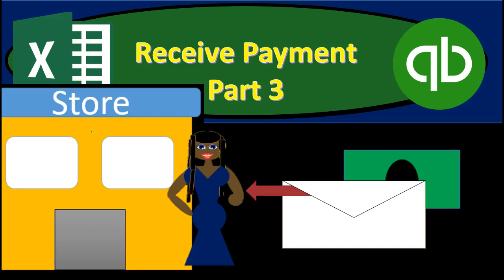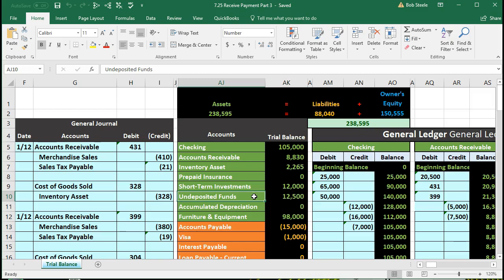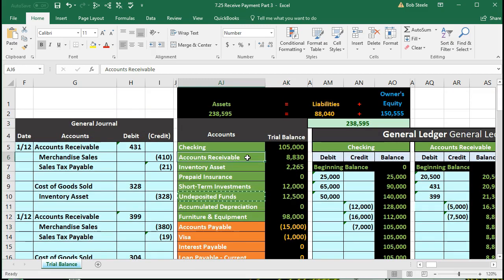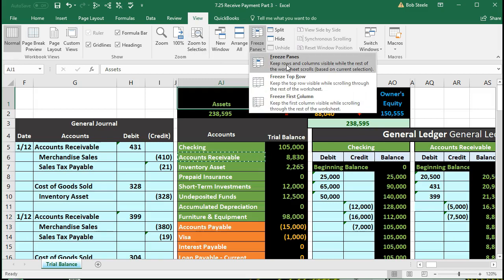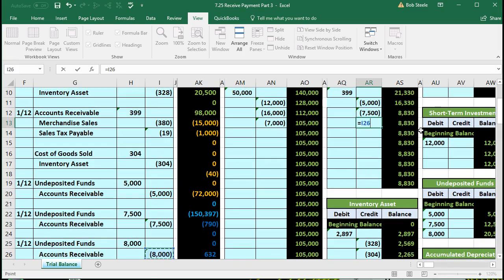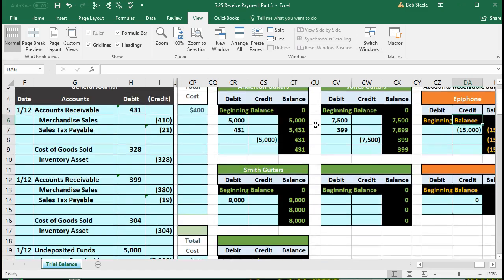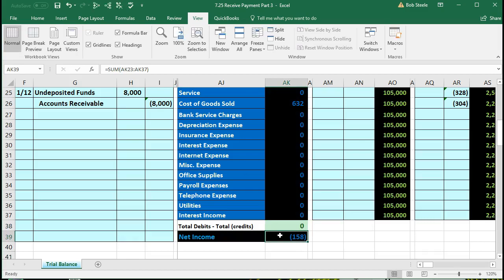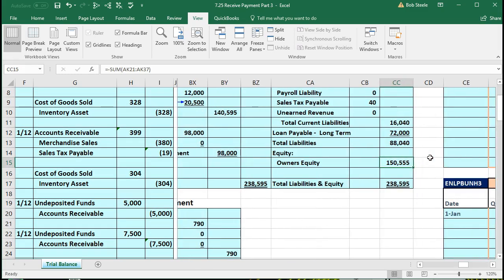7.25 Receive Payment Part 3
We will discuss the transaction related to the receipt of payment. We will first take a quick look at QuickBooks and then record the transaction in Excel. For more information about QuickBooks please take a look at our QuickBooks 2018 course.